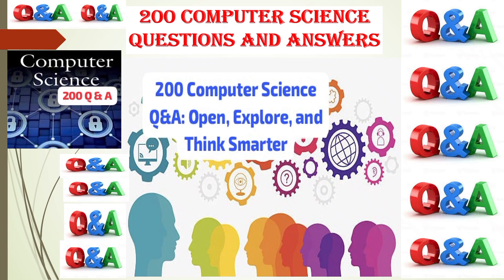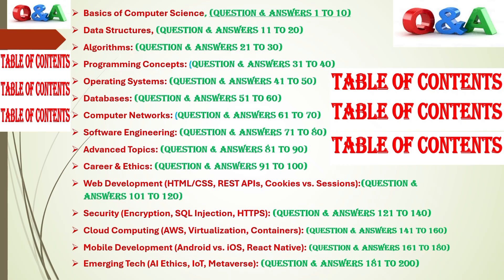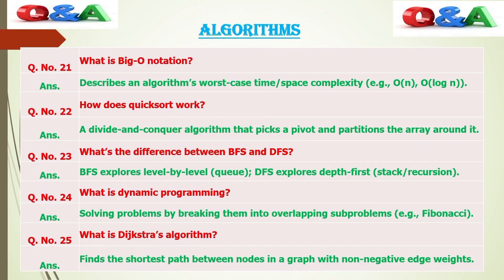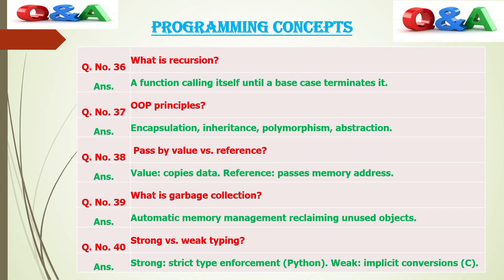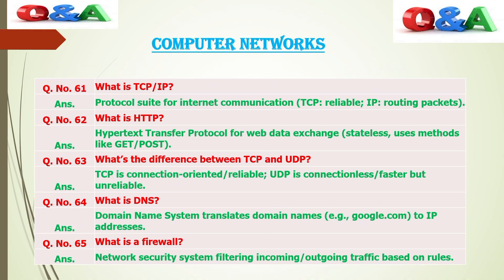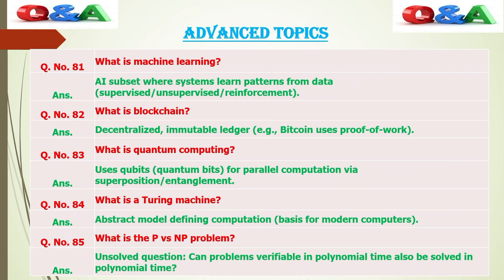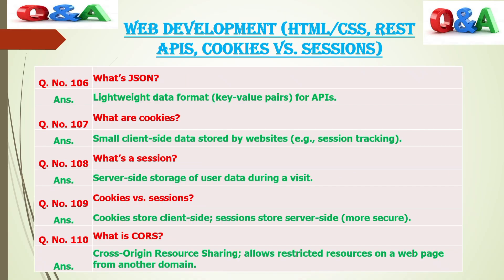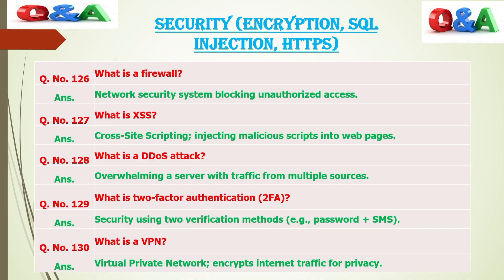Unlock Mastery in Computer Science: 200 Essential Q&A for Students, Learners, and Professionals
Computer Science: 200 Essential Questions and Answers

Whether you're a student preparing for exams, a learner exploring tech, or a professional brushing up on core concepts—this is for you. Today, we’re diving into 200 essential Computer Science questions and answers—a powerhouse of knowledge covering fundamentals to advanced topics. Think of this as your ultimate refresher to stay sharp in coding interviews, academics, or competitive tech!"

Introduction:

In the fast-evolving world of technology, staying ahead requires not just learning but mastering the fundamentals and advanced concepts of Computer Science. Whether you're a student preparing for exams, a learner building a strong foundation, or a professional brushing up for interviews, this meticulously curated collection of 200 critical questions and answers is your ultimate guide. Designed to refresh, reinforce, and refine your knowledge, this resource spans core principles and cutting-edge topics—ensuring you’re equipped for academic success, technical interviews, and real-world problem-solving.

15 topics, each including questions and answers.

Basics of Computer Science, (Question & Answers 1 to 10).
Data Structures, (Question & Answers 11 to 20).
Algorithms: (Question & Answers 21 to 30).
Programming Concepts: (Question & Answers 31 to 40).
Operating Systems: (Question & Answers 41 to 50).
Databases: (Question & Answers 51 to 60).
Computer Networks: (Question & Answers 61 to 70).
Software Engineering: (Question & Answers 71 to 80).
Advanced Topics: (Question & Answers 81 to 90).
Career & Ethics: (Question & Answers 91 to 100).
Web Development (HTML/CSS, REST APIs, Cookies vs. Sessions):(Question & Answers 101 to 120).
Security (Encryption, SQL Injection, HTTPS): (Question & Answers 121 to 140).
Cloud Computing (AWS, Virtualization, Containers): (Question & Answers 141 to 160).
Mobile Development (Android vs. iOS, React Native): (Question & Answers 161 to 180).
Emerging Tech (AI Ethics, IoT, Metaverse): (Question & Answers 181 to 200).

FUNDAMENTAL TOPICS IN COMPUTER SCIENCE:

DEFINITION:

Fundamental topics in Computer Science (CS) are the core principles and foundational concepts that form the basis of computing. These include:
• Algorithms & Data Structures (Sorting, Searching, Trees, Graphs)
• Computer Architecture (CPU, Memory, I/O Systems)
• Operating Systems (Processes, Threads, Memory Management)
• Programming Languages (Syntax, Semantics, Compilers)
• Databases (SQL, Normalization, Transactions)
• Computer Networks (TCP/IP, Routing, Protocols)
• Discrete Mathematics (Logic, Set Theory, Graph Theory)

IMPORTANCE:
• Builds Strong Foundation: Essential for problem-solving and efficient coding.
• Universally Applicable: Needed in all CS domains (AI, Cybersecurity, etc.).
• Improves Logical Thinking: Helps in designing optimized solutions.
• Prepares for Advanced Studies: Without fundamentals, mastering complex topics is difficult.

ADVANCED TOPICS IN COMPUTER SCIENCE:

DEFINITION:

Advanced topics build upon fundamentals and explore specialized, cutting-edge areas, such as:
• Artificial Intelligence & Machine Learning (Neural Networks, NLP, Deep Learning)
• Cybersecurity (Cryptography, Ethical Hacking, Blockchain)
• Cloud & Distributed Computing (AWS, Kubernetes, Microservices)
• Quantum Computing (Qubits, Superposition, Quantum Algorithms)
• Big Data & Data Science (Hadoop, Spark, Predictive Analytics)
• Computer Vision & Robotics (Image Processing, Autonomous Systems)
• Advanced Algorithms (NP-Completeness, Randomized Algorithms)

IMPORTANCE:
• Drives Innovation: Powers modern tech like AI, IoT, and blockchain.
• High Industry Demand: Skills in AI, cloud, and cybersecurity are highly paid.
• Research & Development: Enables breakthroughs in medicine, space, and automation.
• Future-Proofing Careers: Keeps professionals ahead in a fast-evolving field.

make the sentence 500 words, here are very important 200 Questions and answers in Computer Science, its for students, learners and professional, you can say that refresh your questions and answers.#